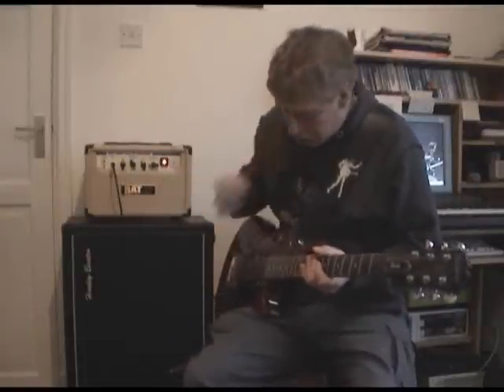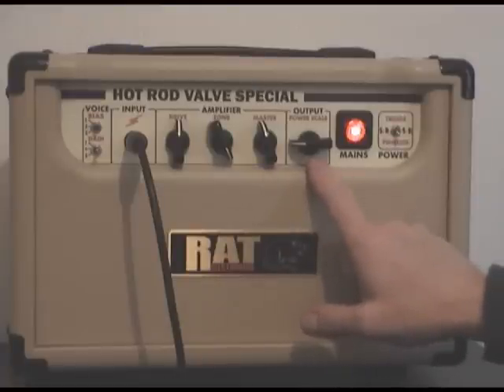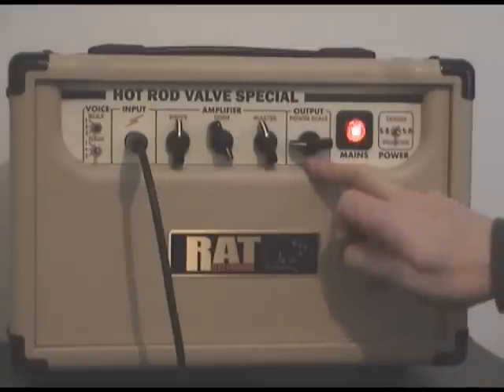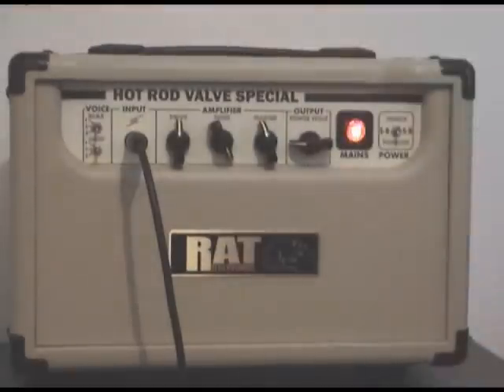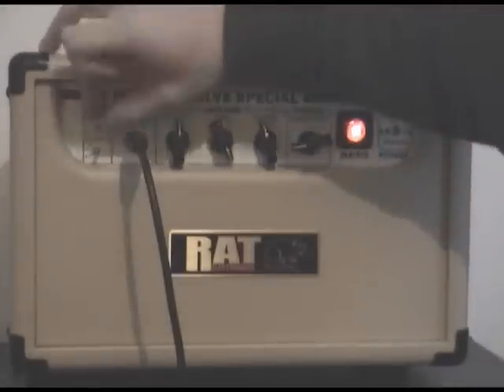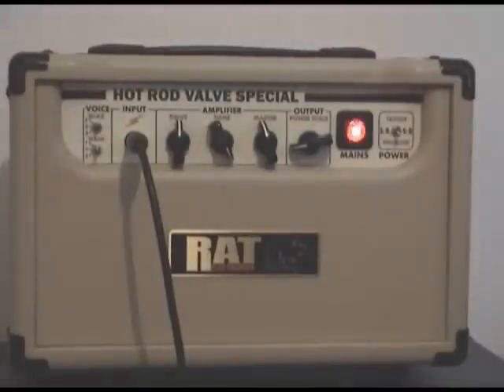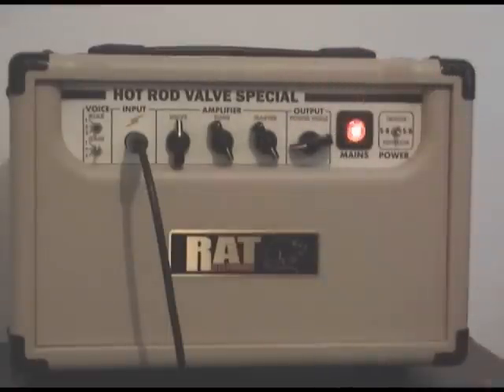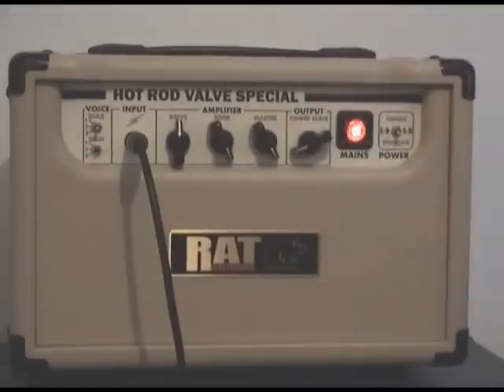Hot Rod GA5 (EVJ) Valve amp & Celestion G12 Vintage Cab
A demo of a fully hot rodded GA5 valve head, not modified by me but by a nice guy on ebay
(link posted with permission)

Mods include:
'Power Scaling' - Lets you crank up the amp but alows the volume to stay
low - keeps the neighbours happy.

Hammond '125DSE' Output Transformer fitted.

Bias Switch:
Position '1'  is 'Sharp and Bright' - This Setting makes use of
'Negative Feedback' Direct from a Coil Tap on the Hammond '125DSE' OPT -
Delays Distortion and Increases Headroom.
Position '2' is 'Clean and Mellow' - The Preamp Valve is Biased to
match the 'Champ' Amp Sound.
Position '3' is the 'High Gain' Sound -The Preamp Valve is Biased to
match Modern Valve Amps - The Harder you drive it the Better it Gets.

Gain Switch:
Center position = Clean
Up = Medium Gain
Down = High Gain :-)

The Drive Control. This sets How Hard the Preamp Valve is Driven.

Tone = Does what it says on the tin.

Master Volume Control = Sets how hard the power amp valve is driven.

Standby, Triode and Pentode Switch. The Standby Switch lets
the Valves warm up before powering up the actual amp.

Triode or Pentode = The Output Valve in this Amp is Classified as
a Pentode. This is its Normal Mode of Operation, Producing about 5 Watts of
Audio Output Power. However - The Valve can be Forced to operate as a
'Triode' Producing 1.8 Watts of Output Power. Not only does it more than
Half the Output Power, but it Totally Changes the Sound Characteristics of
the Valve making it Warmer, Smoother and More Compressed.

'Rear Panel'
Three Speaker Outputs - 4, 8 and 16 Ohms.
Line Out Socket - For connection to a 'DI' Box or Recorder. The 'Line
Out' is an Attenuated Speaker Signal.

Input Impedance Corrected

Both Valves Re-Biased and Calibrated to work within their Prescribed
Design Parameters - More than 50% of the Components on the PCB have to be
changed in order to Accomplish this.

Enclosed Fuse Mounted on the PCB - Protects the Mains Transformer in
the Event of a Fault.

Much Larger/More Smoothing Capacitors on the HT and Heater Rails -
'Enhances' Bass Response and Eliminates 'Hum'.

Plus other modifications